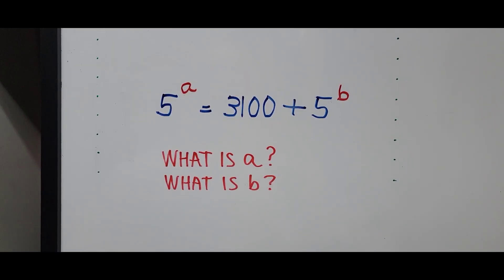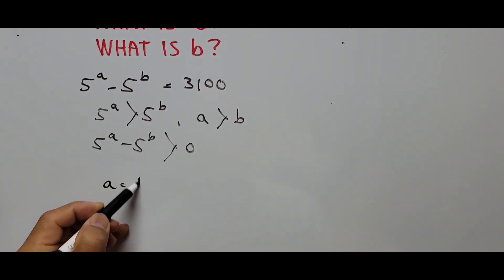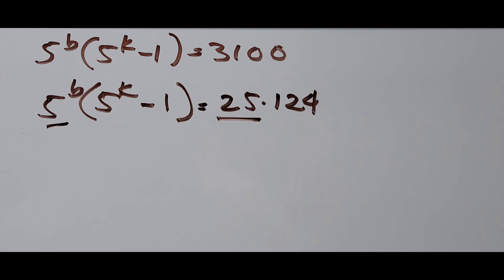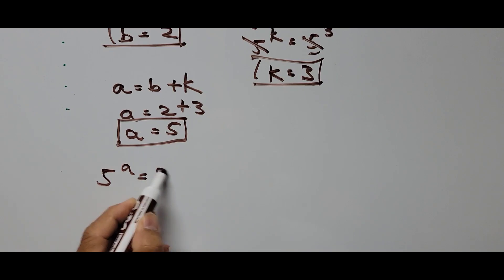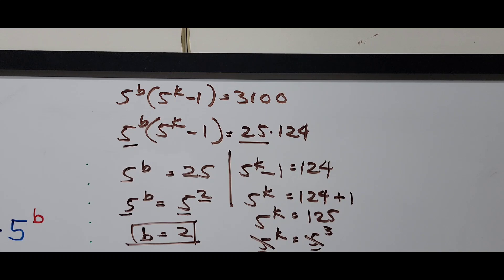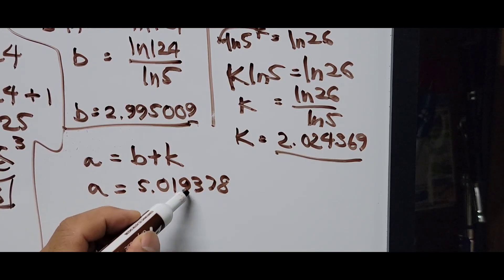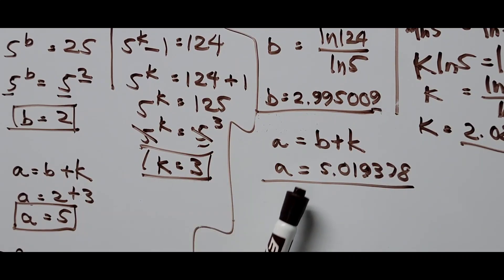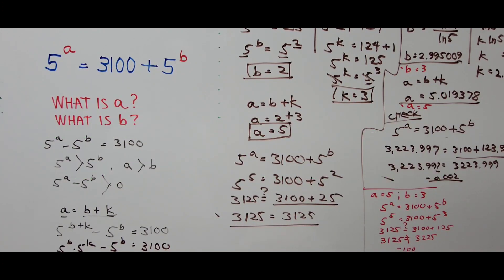Solving Exponential Equation @Kasyanno EZMath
This tutorial video explains how to solve for the values of the variable and b.